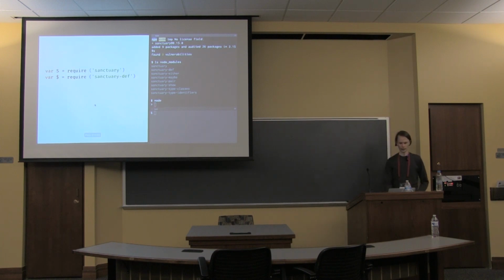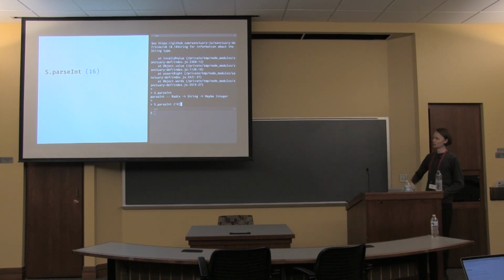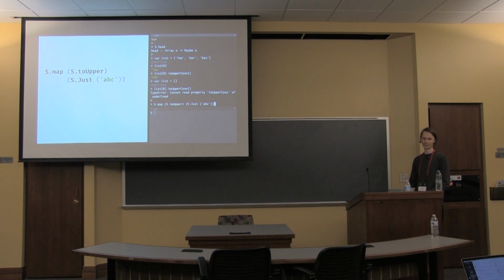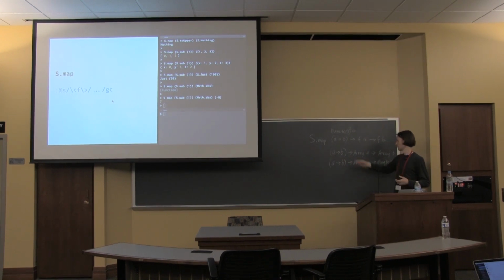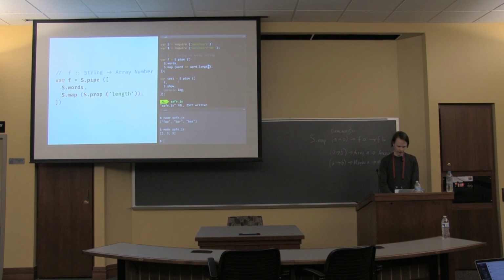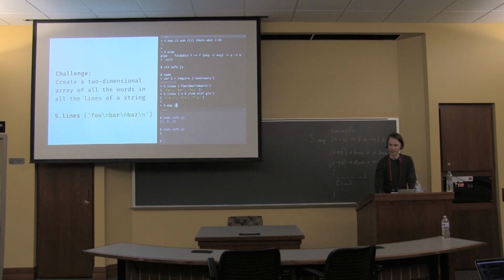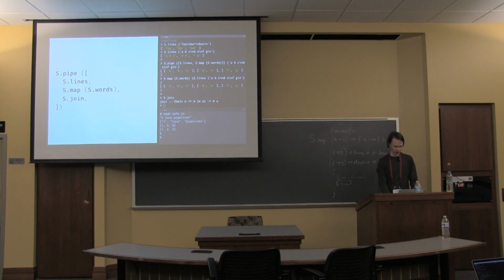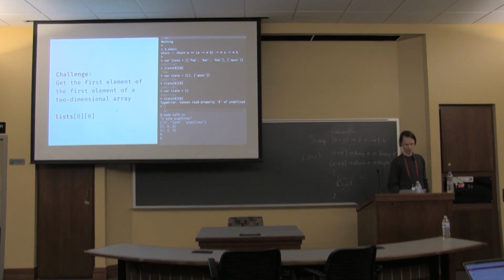David Chambers - Programming Safely in an Uncertain World (Part 1) - λC 2018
The world is an uncertain place. If we write programs that interact with the outside world, sometimes known as "useful programs", we must acknowledge the possibility of failure. Every time we request a resource over the network, parse user input, or consume the output of another program, it's possible that the operation will not succeed. Imperative languages give us a few options in such cases: raising an exception, returning an error code, or succeeding with a bogus value such as NaN.

Algebraic data types such as Maybe, Either, and Future allow us to deal with uncertainty in a principled, unified manner: no more conditional logic; no more exceptions. Instead, we get simple building blocks that snap together. In conjunction with map and flat-map, algebraic data types allow us to collapse multiple sources of uncertainty into a single success or failure value. The decision about what to do in the case of an error is left to the caller, allowing the same error to be handled differently in different contexts.

JavaScript is not typically considered a functional language, but it's actually quite easy to define and use algebraic data types in JavaScript. This workshop will expose attendees to Maybe, Either, and Future in a JavaScript setting, and show how they can be used to write code that is dramatically simpler than the equivalent imperative code. The concepts learned during the workshop will be directly applicable to true functional languages such as Haskell.